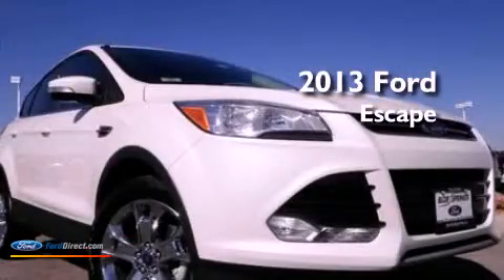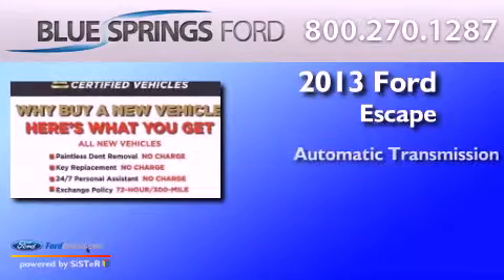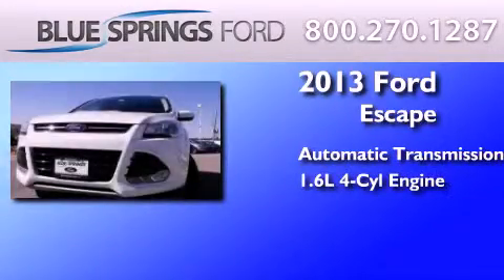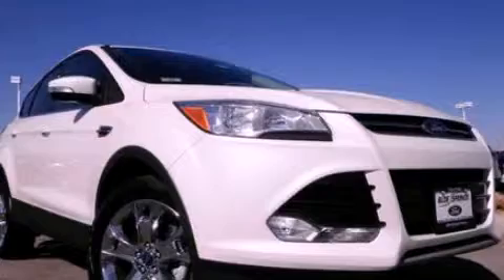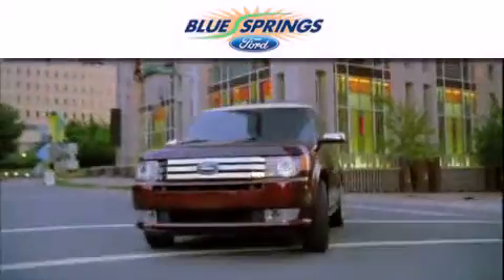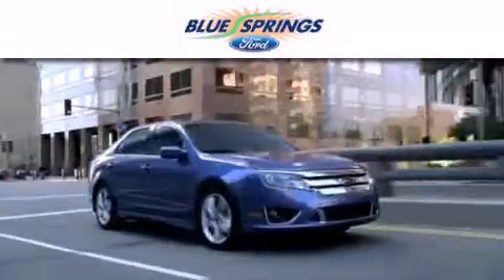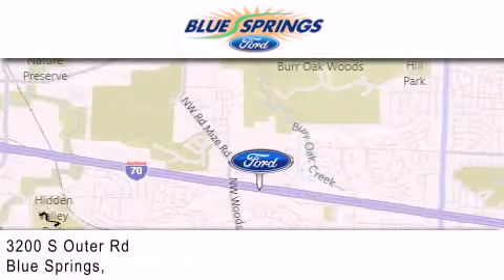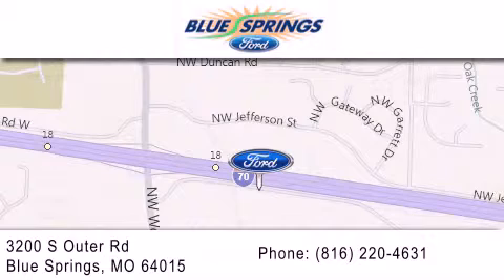2013 FORD ESCAPE Blue Springs MO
Year : 2013
 Make : FORD
 Model : ESCAPE
 Engine : 1.6L I4 16V GDI DOHC TURBO
 Trans . : 6-SPEED AUTOMATIC
 Exterior : WHITE PLATINUM TRI-COAT
 Miles : 5

 Stock : 13905